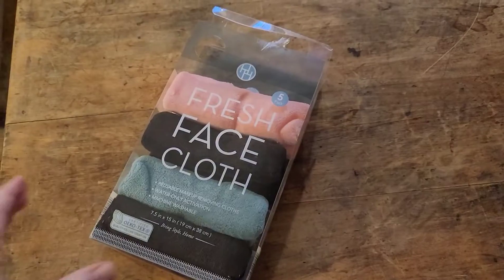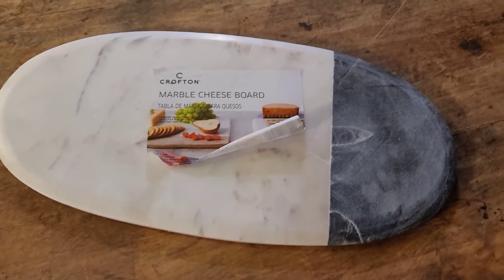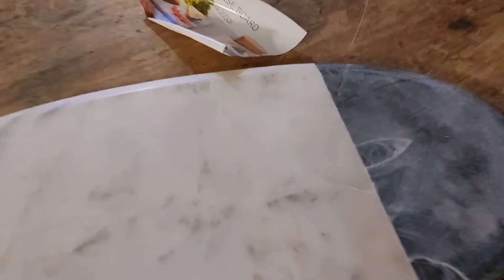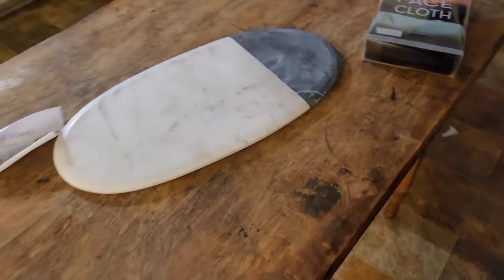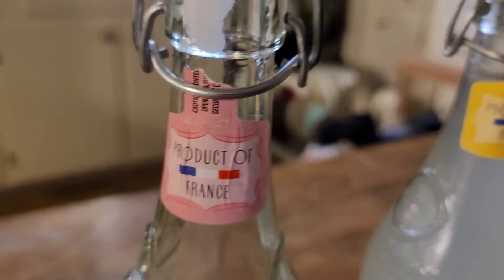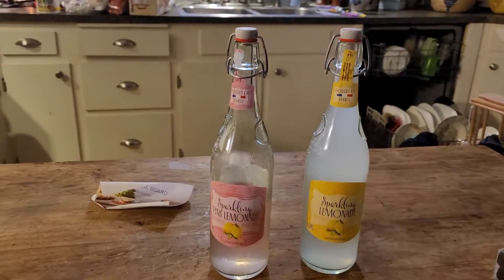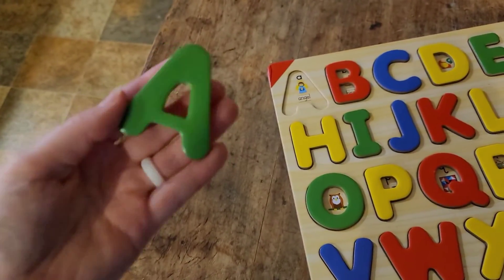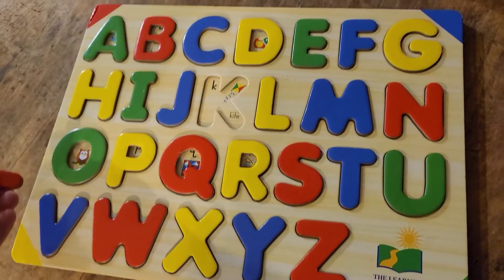Mini Aldis Haul